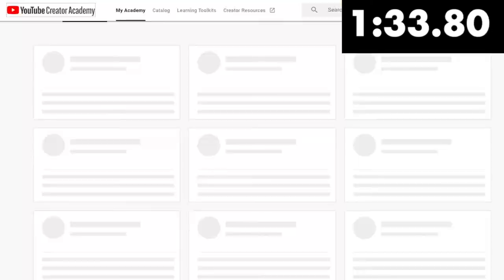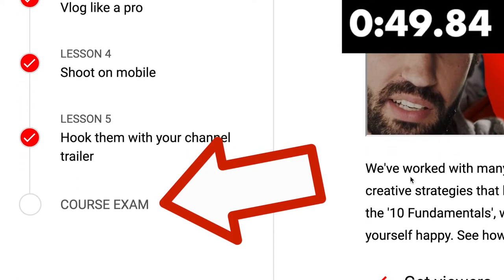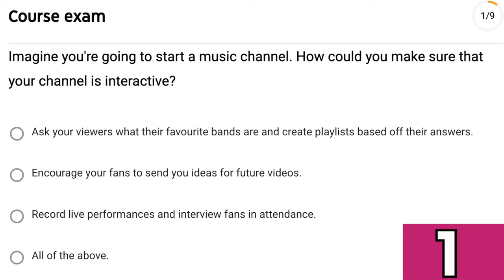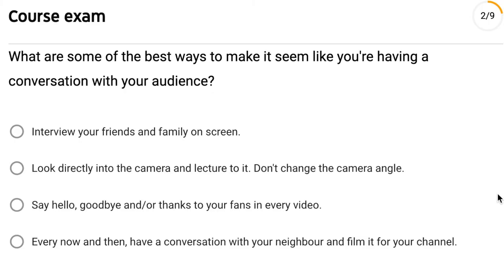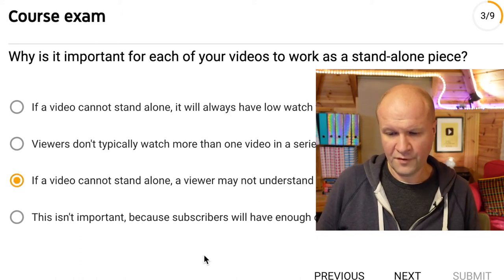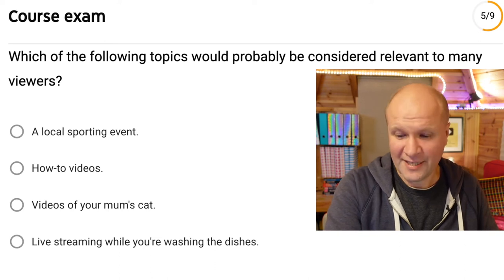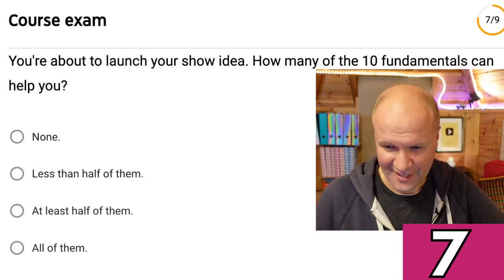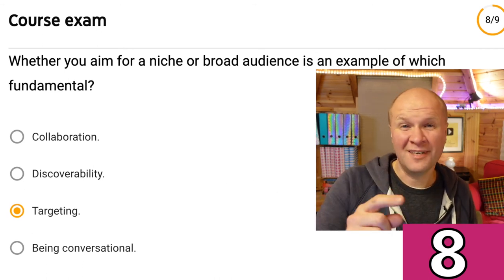41 FREE YouTube courses in 1 year? Plus KITTENS! YouTube Creator Academy Course Exam #3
How to create great content - direct from YouTube!
We cover find your niche, vlog like a pro, shoot on mobile, hook them with your channel trailer!

I'm taking every YouTube Creator Academy course and taking the exam IN REAL TIME WITH YOU (almost) on here every week through 2021.
This week it's the third course exam: "Create Great Content: 10 fundamentals of a creative strategy" and the link to the course is here:

0:00 Create Great Content. Plus KITTENS! YOUTUBE CREATOR ACADEMY COURSE EXAM #3
1:38 How can you make sure your YouTube channel is interactive?
2:40 What are the best ways to look like you're having a conversation with your audience?
3:20 Why is it important for each of your videos to work as a stand alone piece?
4:00 Which of these tactics could make your video more shareable?
4:25 Which of these topics would probably be considered relevant to many viewers?
5:10 What's a good guideline to be more sustainable on your channel?
5:40 How many of the 10 fundamentals of a creative strategy help you?
6:05 Whether you aim for a niche or broad audience is an example of which fundamental?
6:50 What's an example of making your channel more interactive?

Shot on SONY ZV-1, BUY ONE HERE:
MY FAVOURITE TRIPOD HAND GRIP
Boya BY-M1 CLIP-ON LAVALIER MICROPHONE